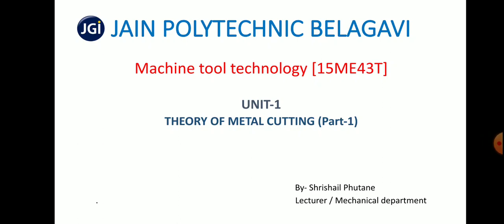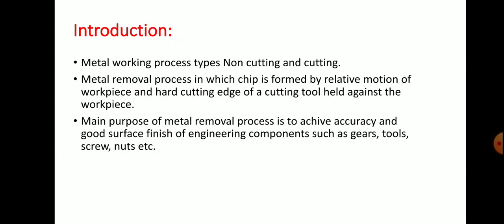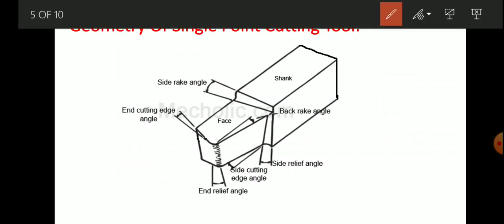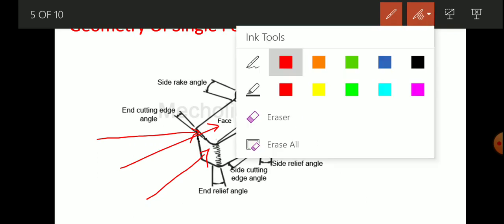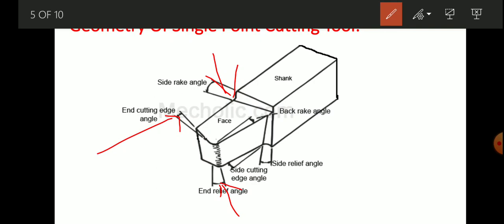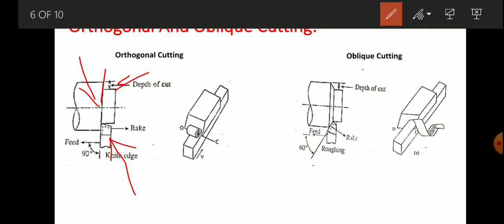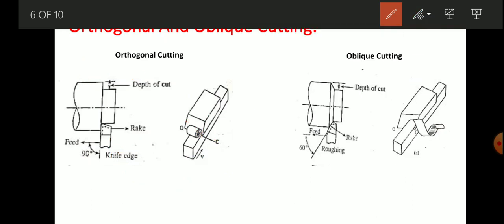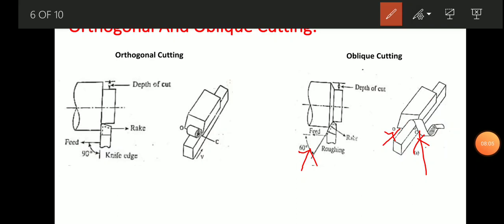15ME43T- unit-1 Theory of metal cutting. Part-1